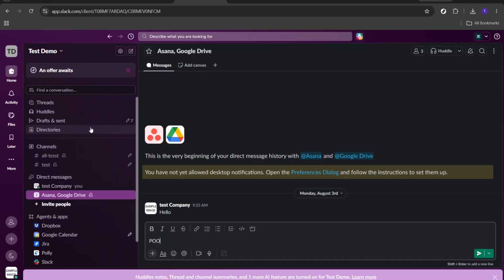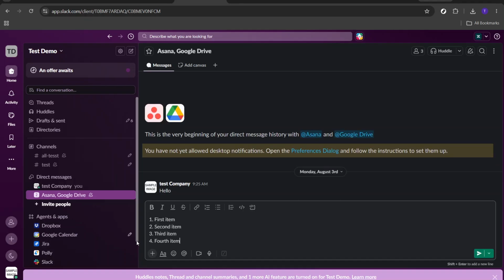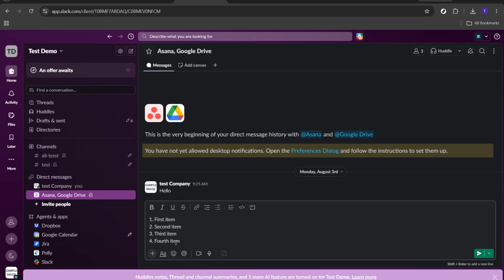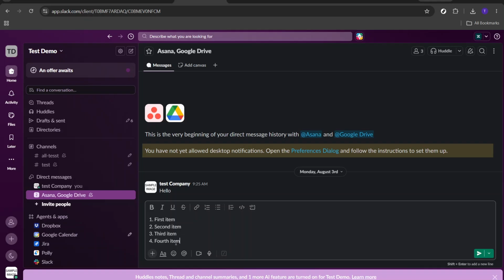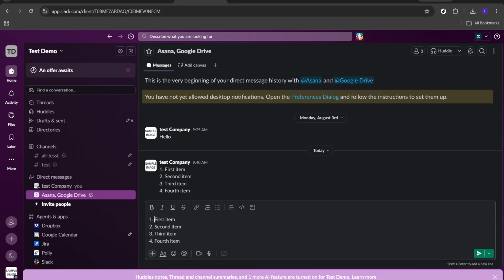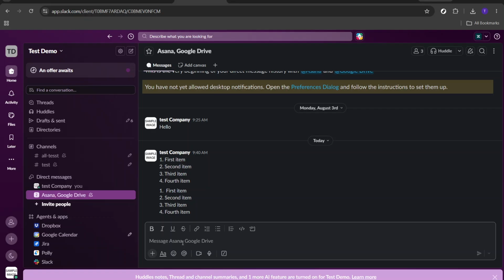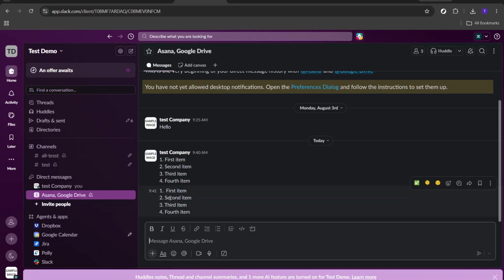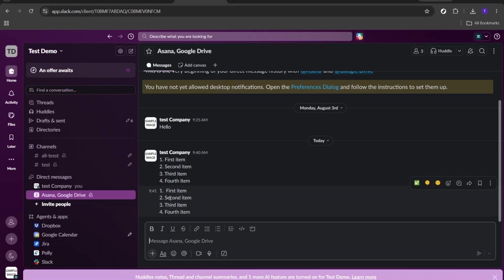How To Make A Numbered List In Slack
In this video we cover: How To Make A Numbered List In Slack